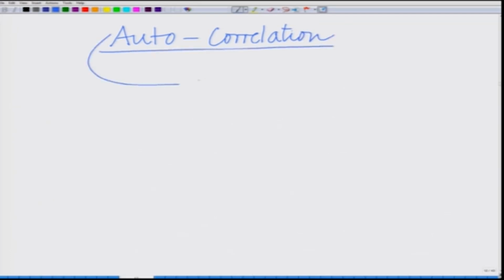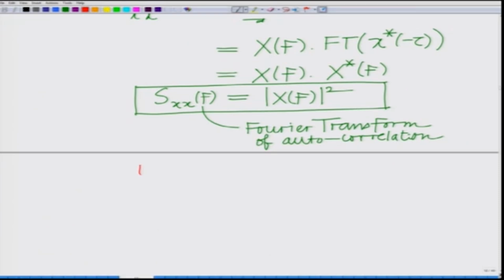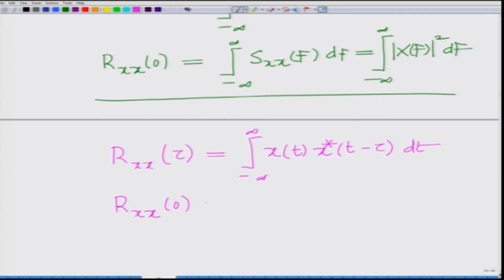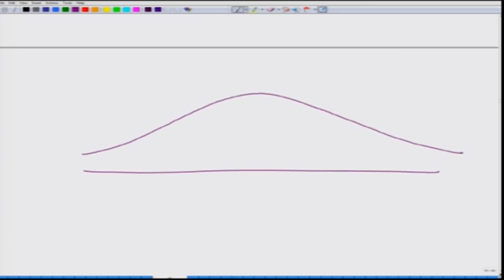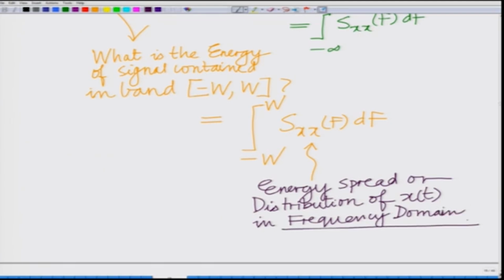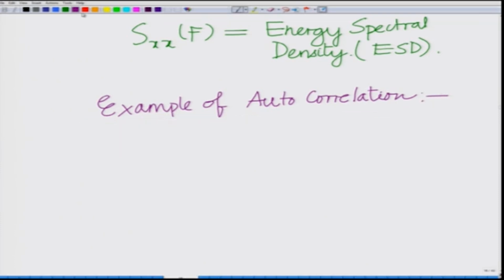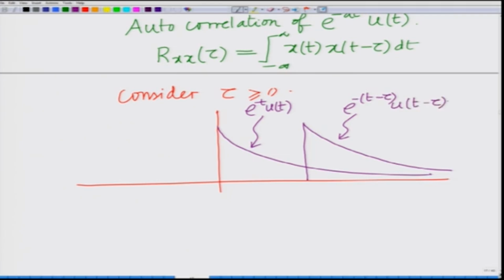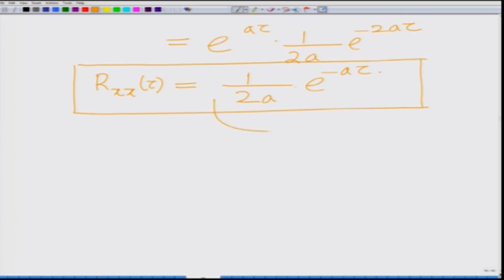Auto-Correlation of Signal and Energy Spectral Density (ESD)